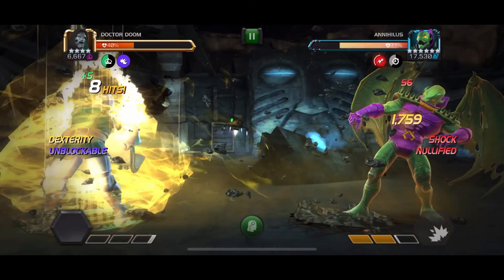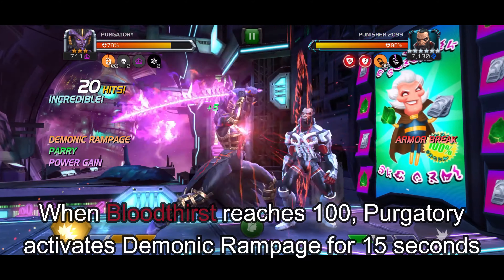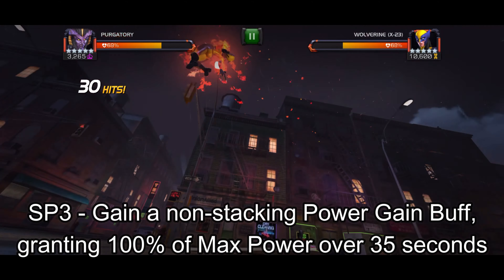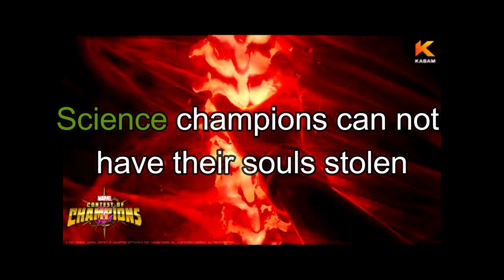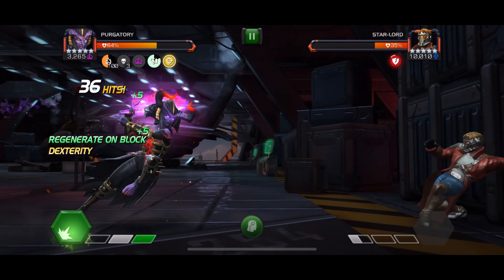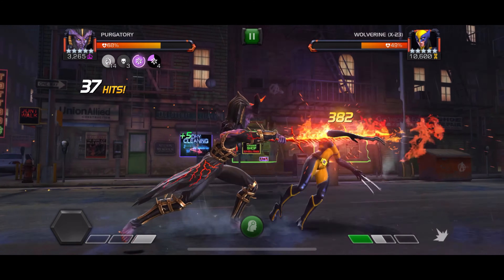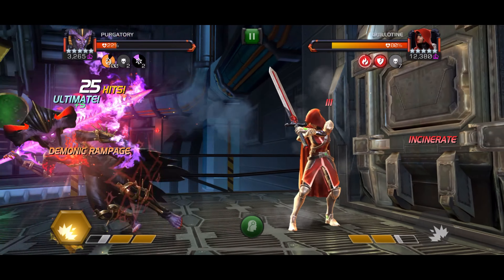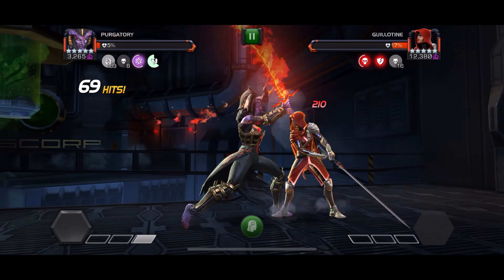How to Play Purgatory New Mystic Champion 2021 Marvel Contest of Champions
In this MCOC video we break down how to play the Mystic Champion Purgatory. Introduced in June 2021, Purgatory has incredible power gain abilities, allowing her to use Special Attacks more often. She can also capture the souls of defeated opponents and give herself new abilities based on the class of champion she defeats.